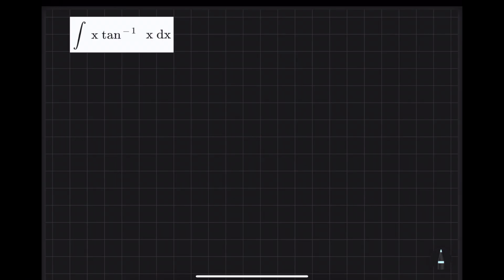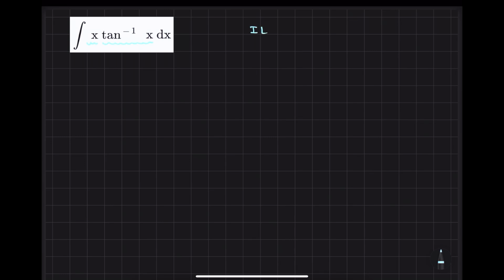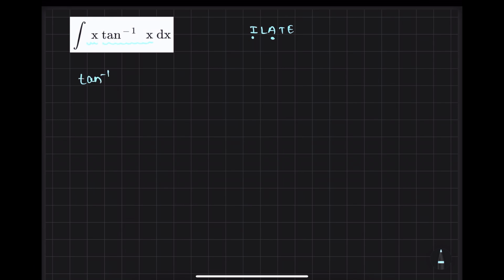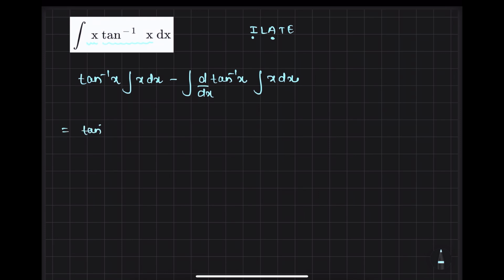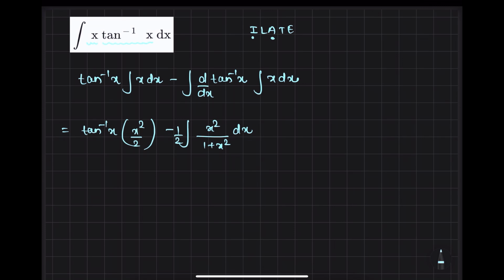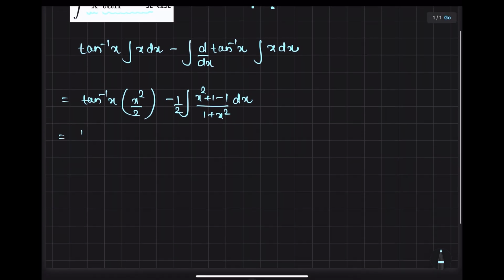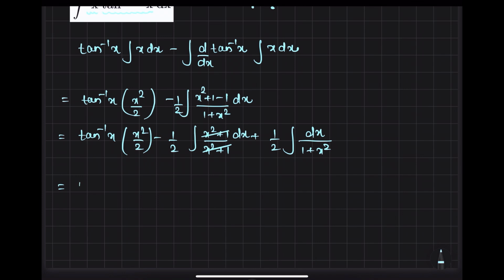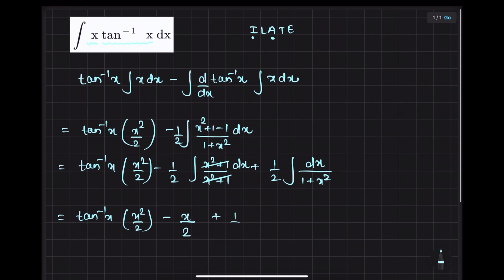N2_Integrate xtan^(-1)x dx